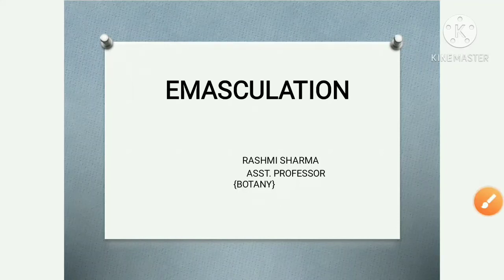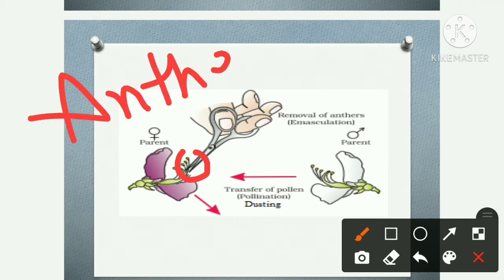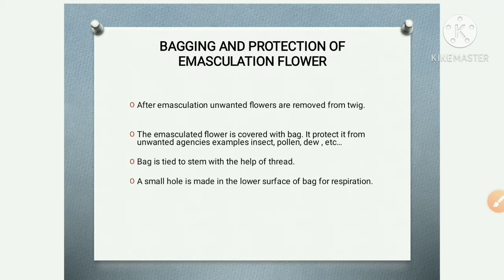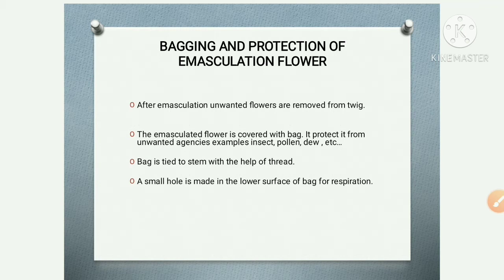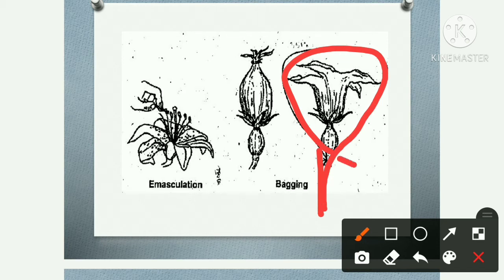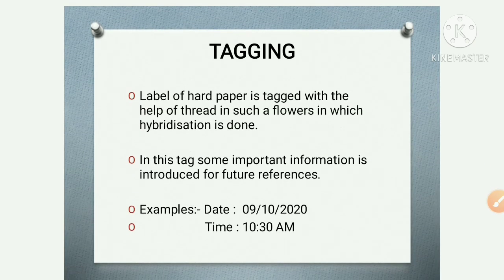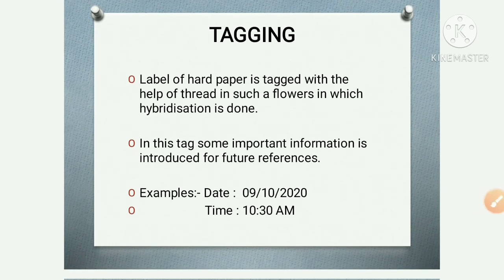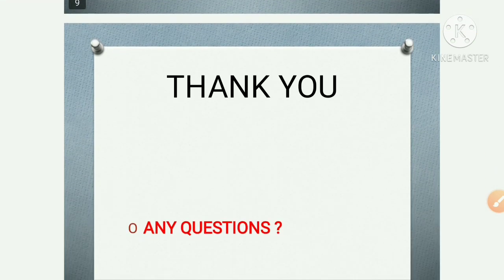Emasculation, bagging and tagging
Select a bud of the flower and open it to remove the stamens. This is known as emasculation. Mark it as the female parent plant. The plant is then covered with a plastic bag to prevent it from pollination from any undesired pollen. ... The pollen should be dusted on the surface of the stigma.